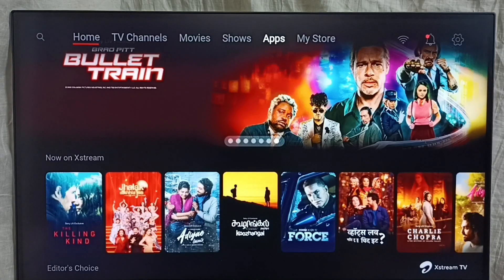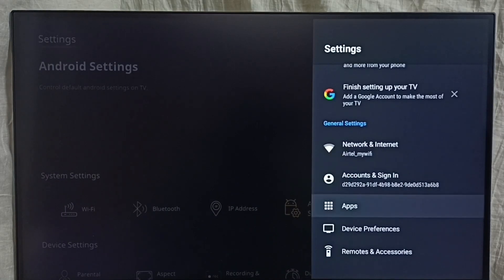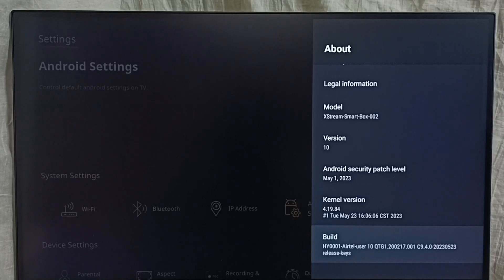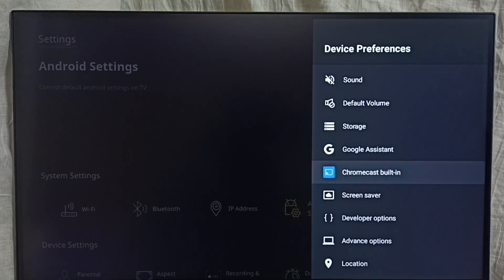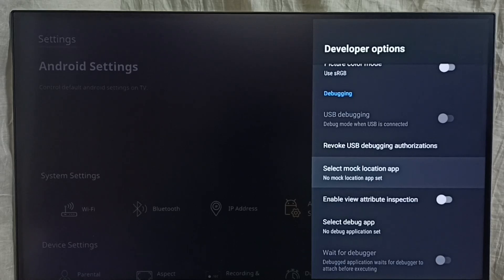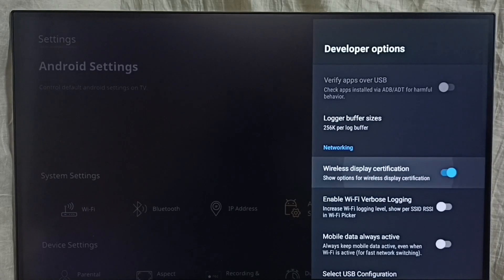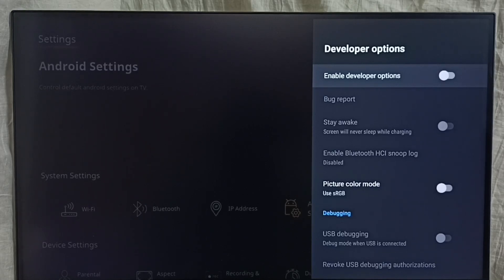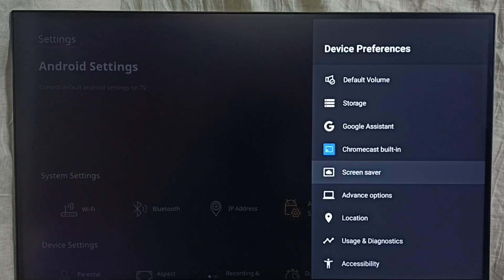Airtel Xstream Android Set-top Box : Enable Developer Options